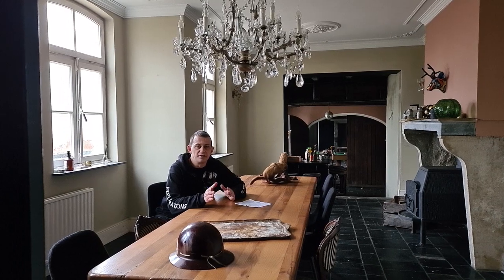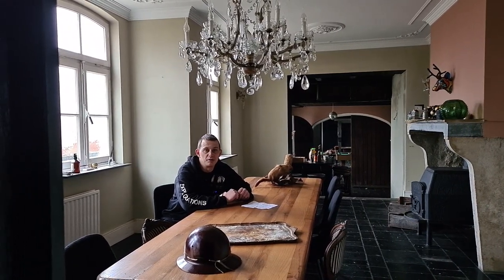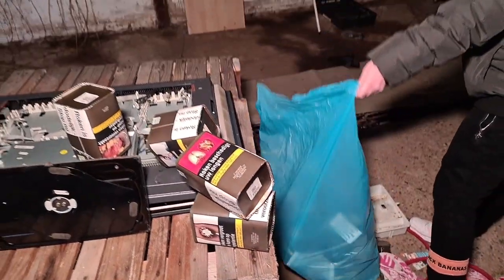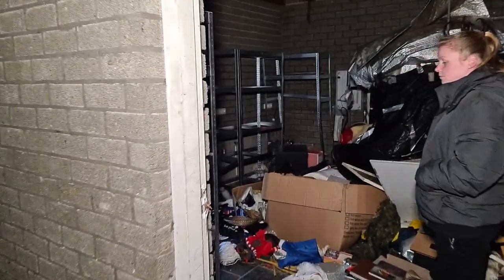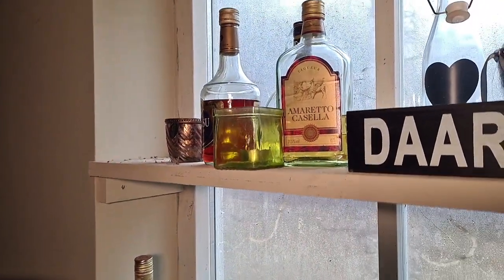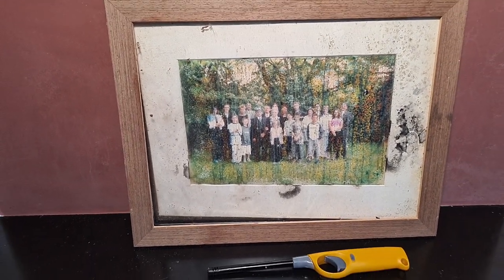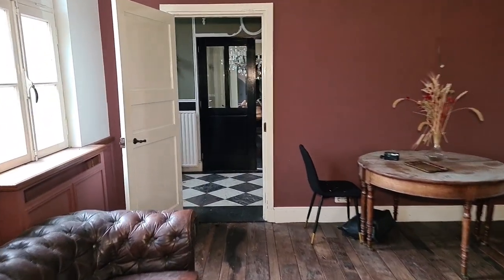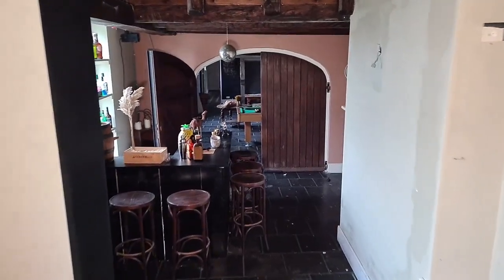Miljonairs Mansion abandoned in the netherlands indoor pool and gym left behind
An abandoned villa somewhere in the netherlands unbelievable we found a goodbye letter from one of the children who lived in the home, it was heartbreaking actually
So the owners moved to another house not far from this house, but why did they leave most of their belongings behind?
the grandparents of the little boy live just across the street in like 100 meters from the villa it was so exciting being in this villa it had his own gym an indoor pool a bar and you could throw wild party's in this house